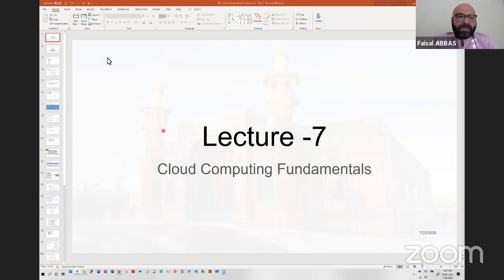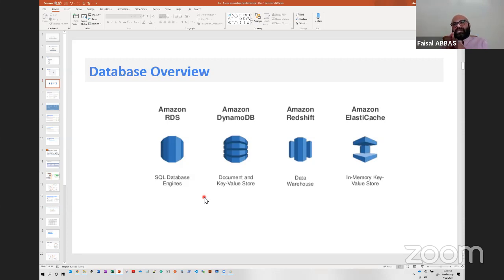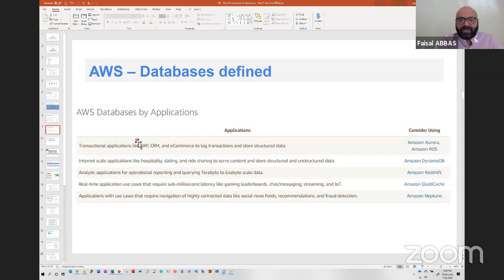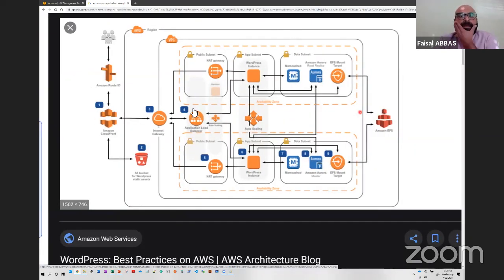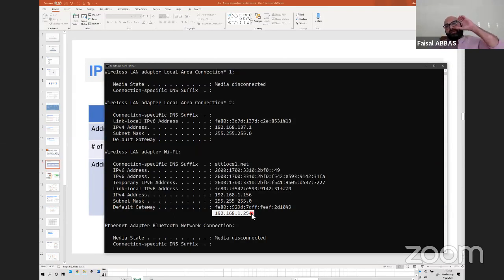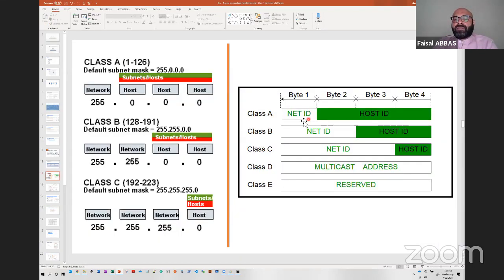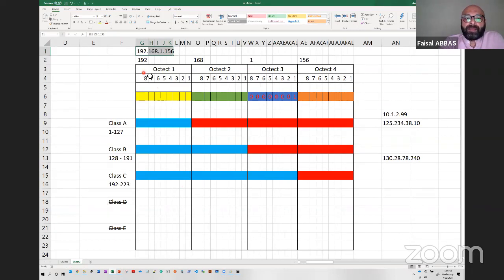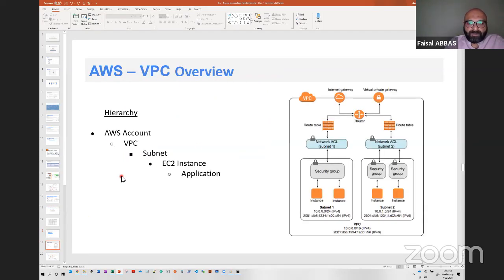Cloud Fundamentals - Session 7